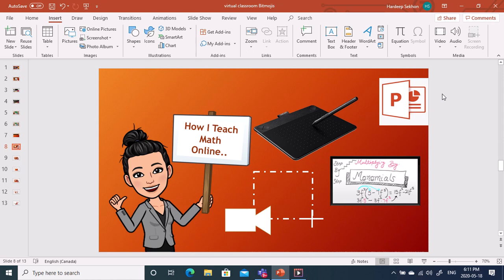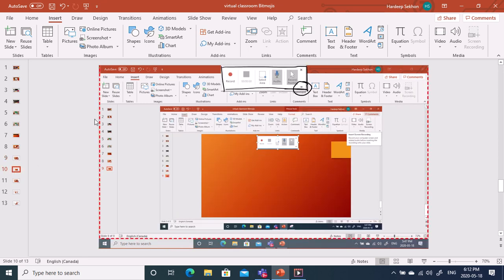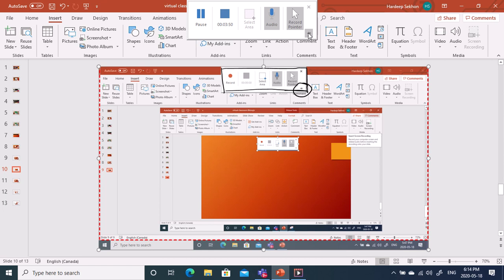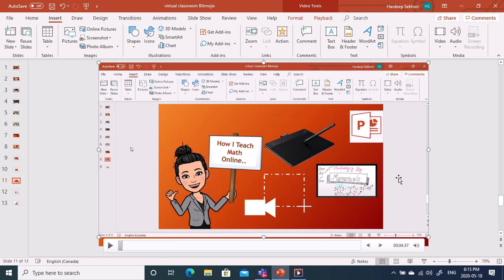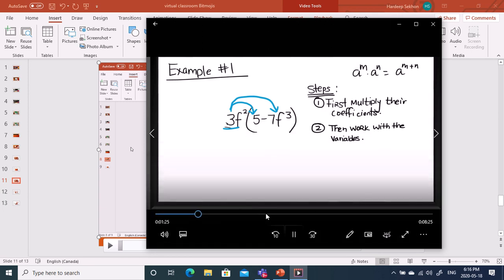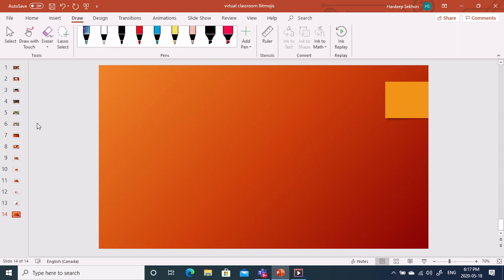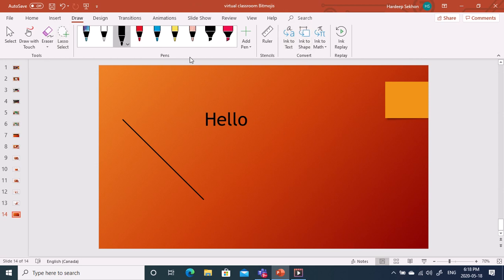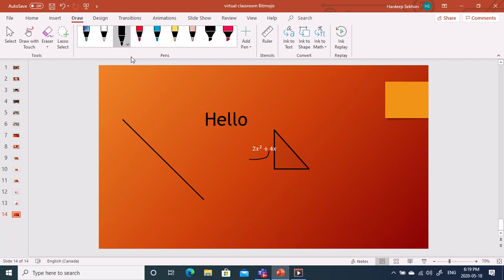How i record my Math lessons with Wacom tablet and Power point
In this video i am going to show you how i record my math lessons using the wacom tablet and Power point for screen recording.